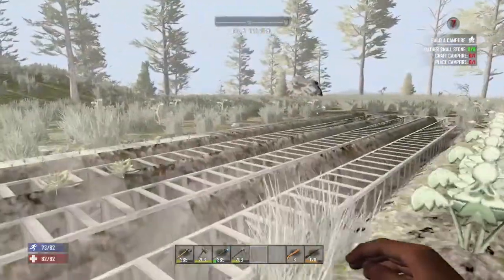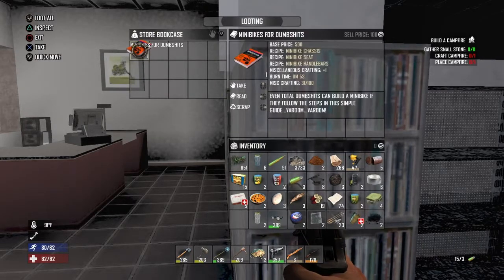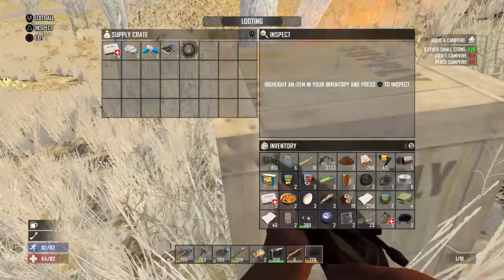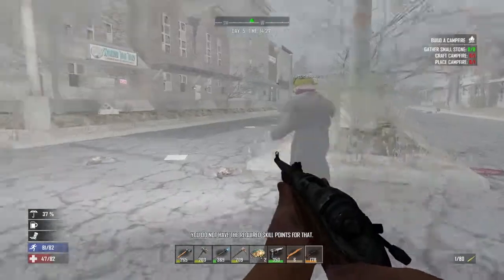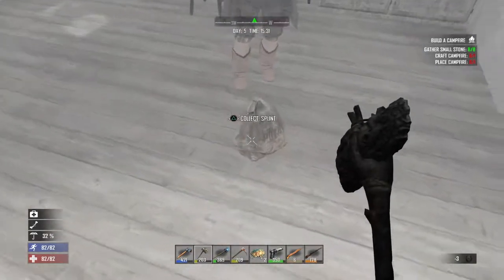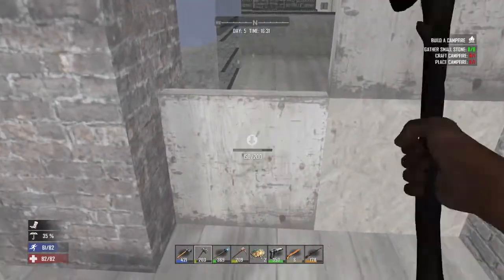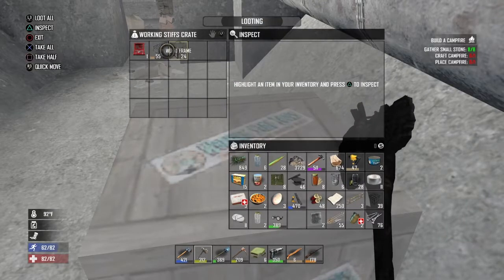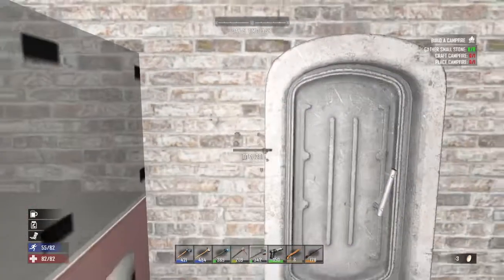7 Days To Die Ep.4 (Broken Legs)